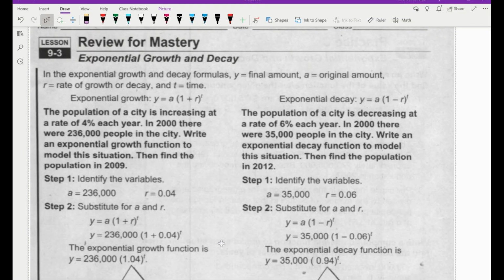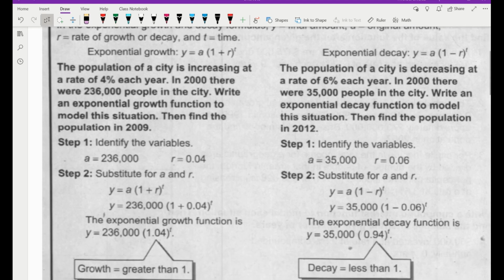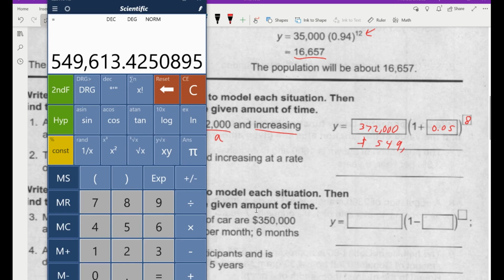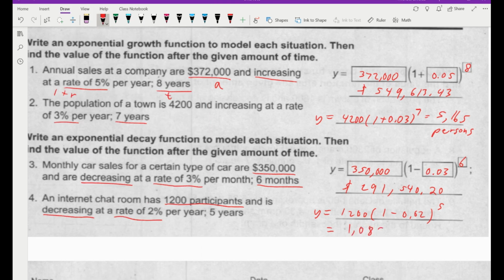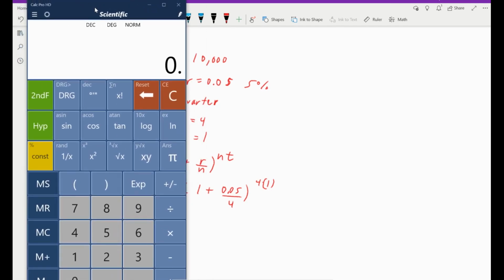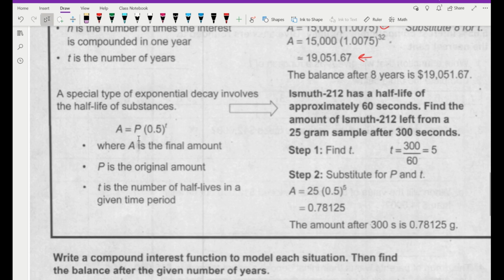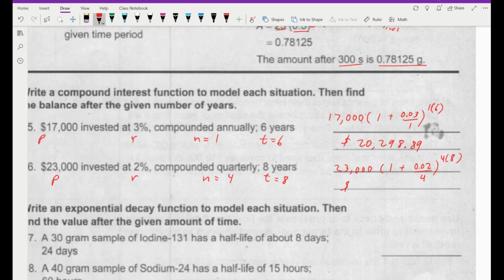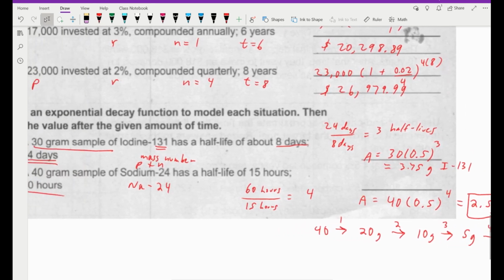9-3 Exponential Growth & Decay (Simple and Compound Interest) & Half-lives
This video goes over Simple and Compound Interest (as part of the Exponential function series) and Half-lives.